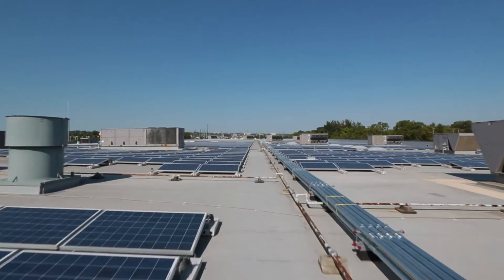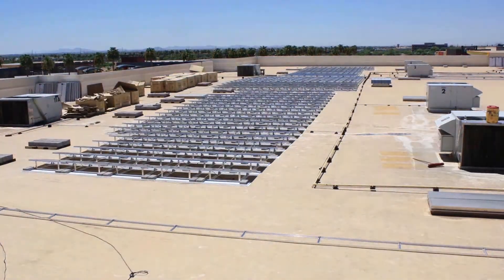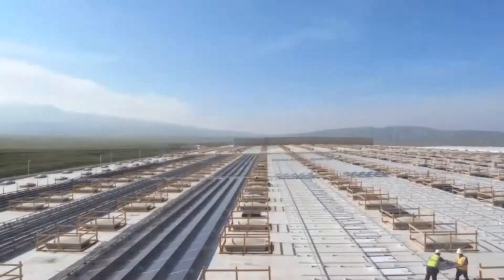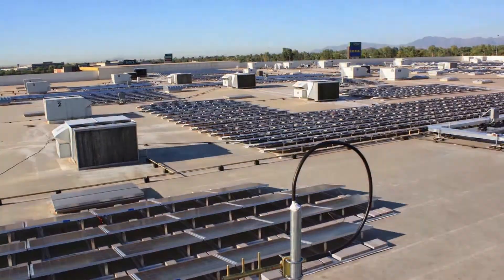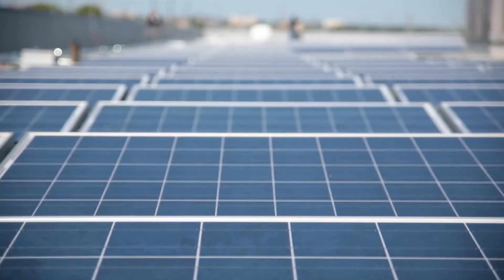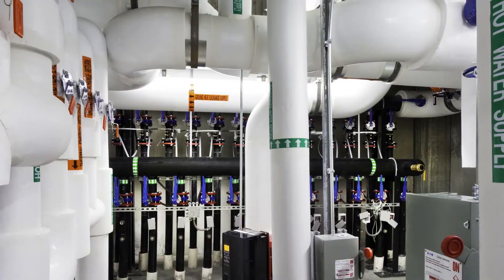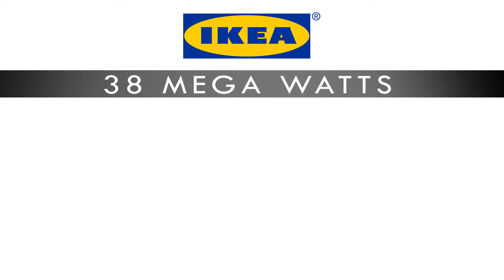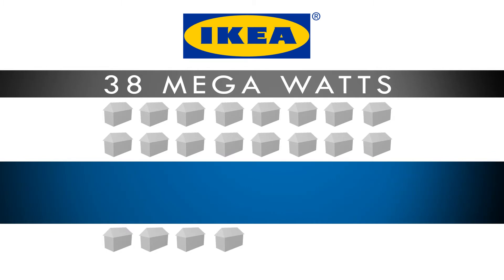Clean Energy Demand: Solar Panels Power IKEA | Pew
Solar panels bring clean energy to nearly all of IKEA USA's stores — providing just one example of growing corporate demand for renewable energy infrastructure.

Globally, 50 percent of Ikea's energy use comes from renewable sources.  That's a money-saving investment in the form of reduced energy costs, according to IKEA USA President Mike Ward.

Through a mix of solar, wind and geothermal installations, IKEA hopes to produce more energy than it consumes by 2020.

Learn more about clean energy benefits for the economy, national security and the environment